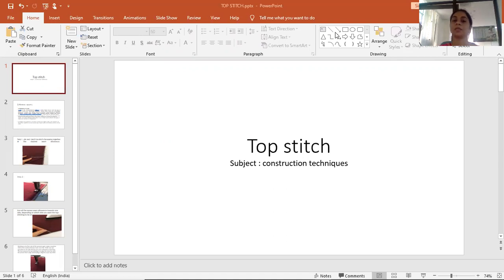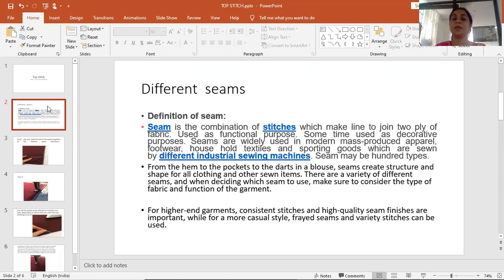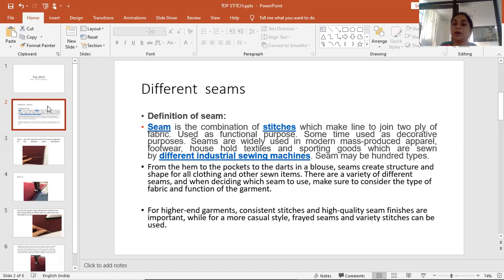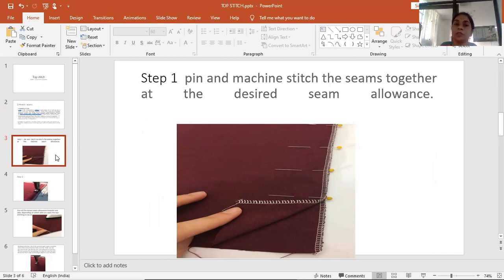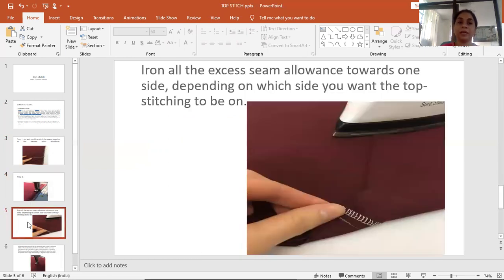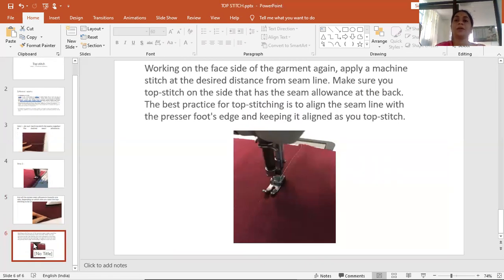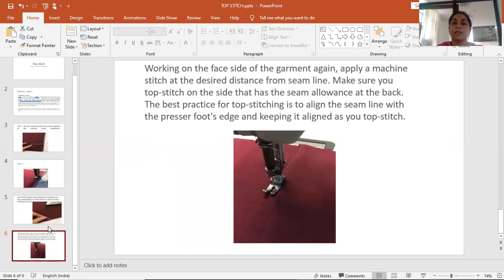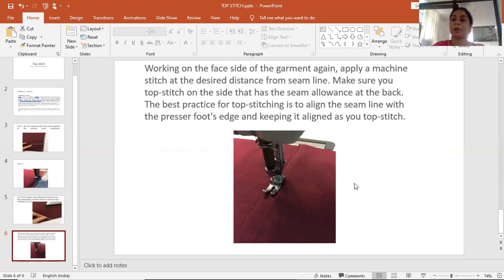Top stitch sub.Construction technique1 b.des. 1st year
This session is powered by 2.0 digital version of Jayoti Vidyapeeth womens university Jaipur